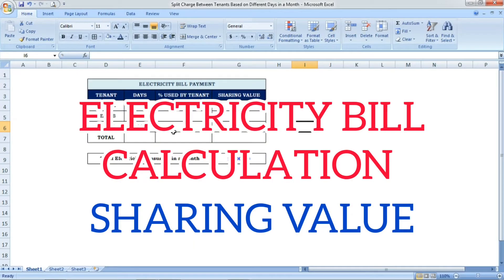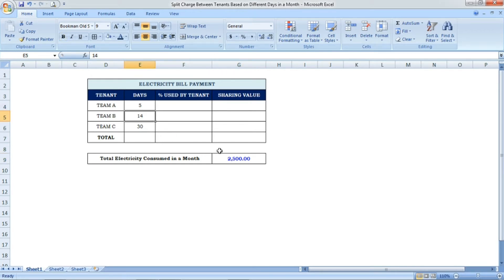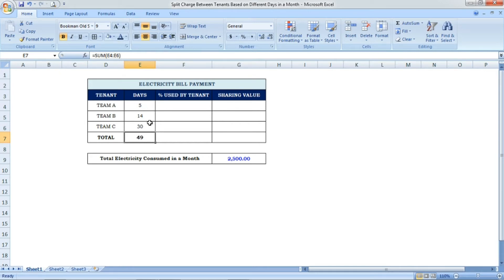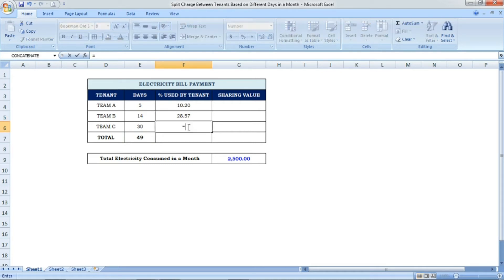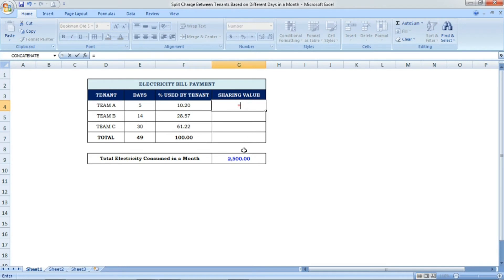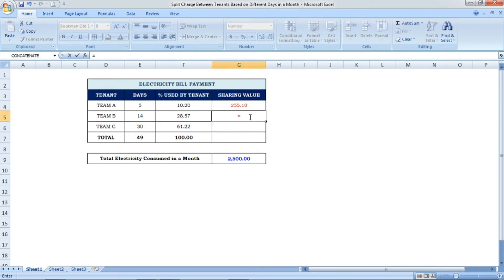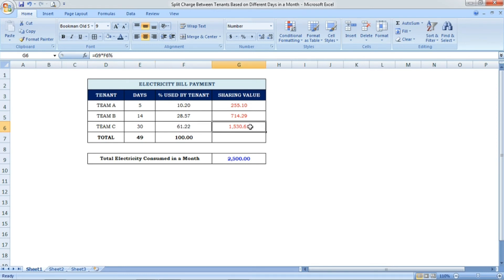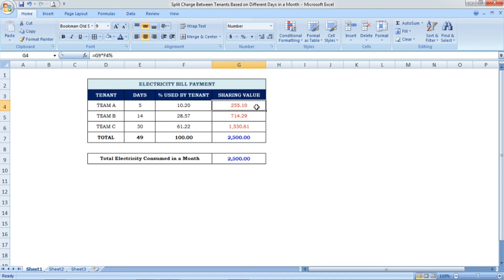Sharing Electricity Bill with others based on Different number of days in excel | Bill Charge